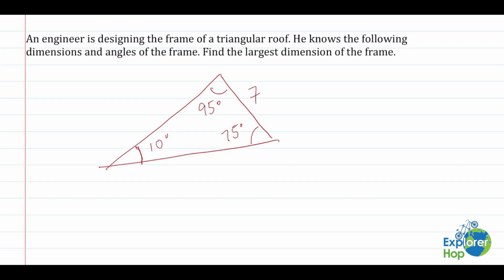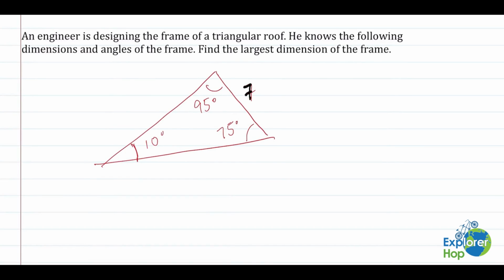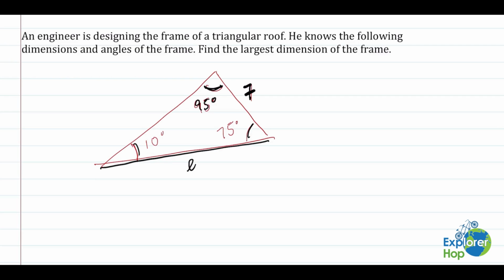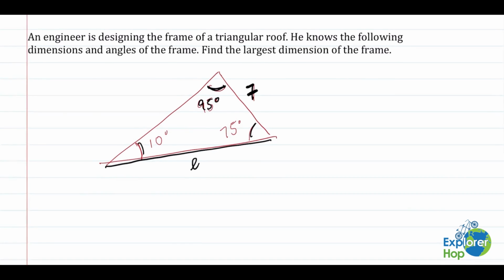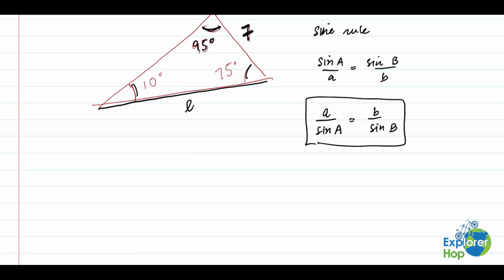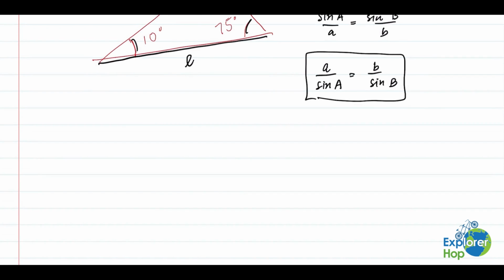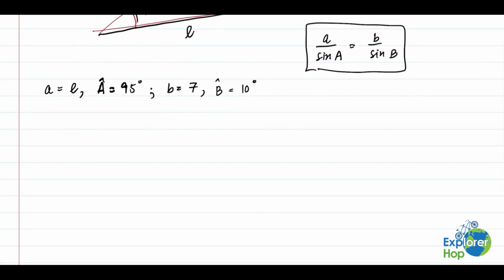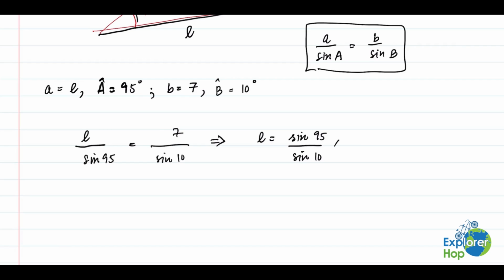Solving Real-Life Problems Using the Sine Law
In this example, we are given a diagram of a triangular roof being designed by an engineer, and we are being asked to find the largest dimension of the shape. Want more practice? Enrol in some of our courses now!